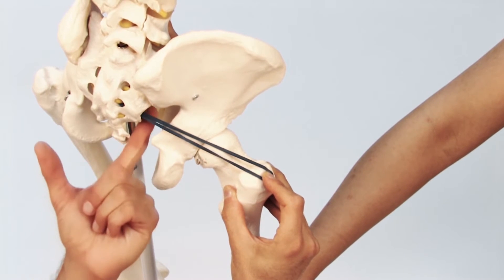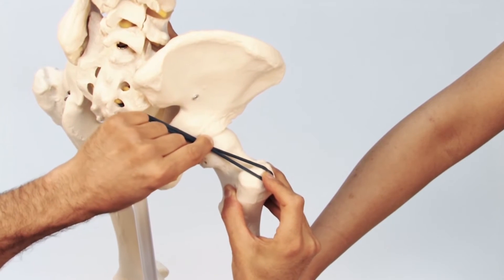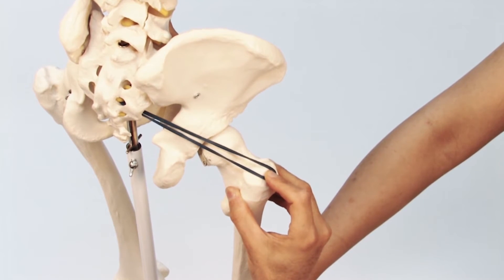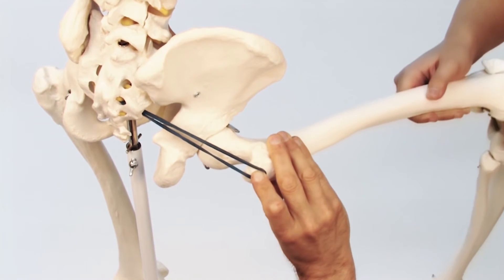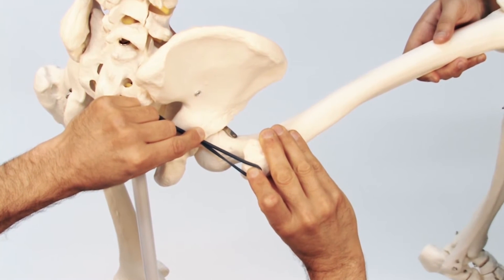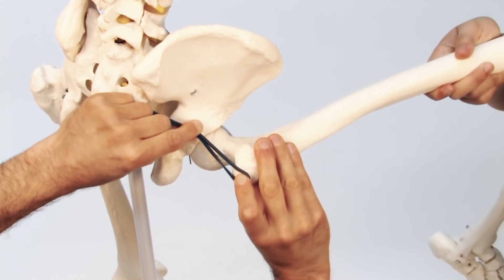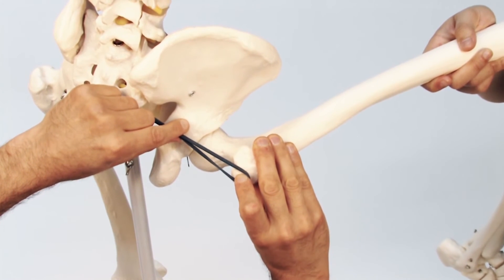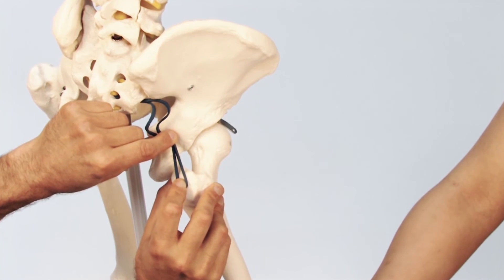Piriformis Medially Rotates